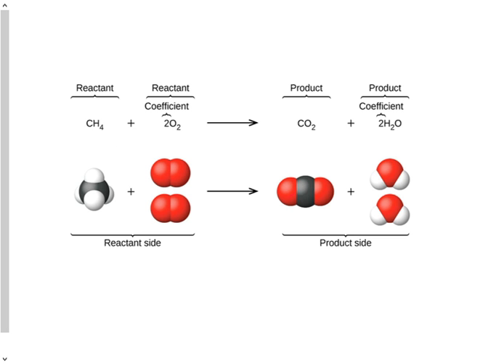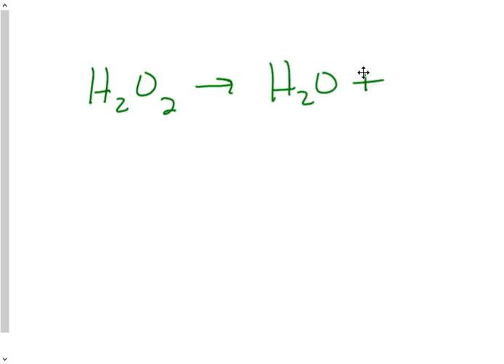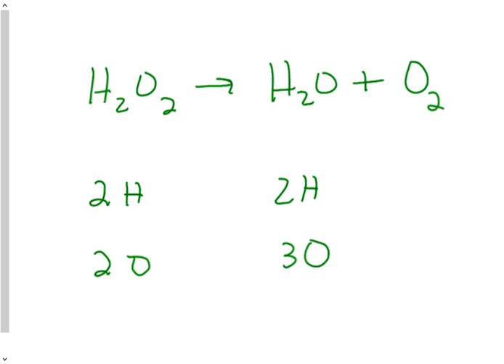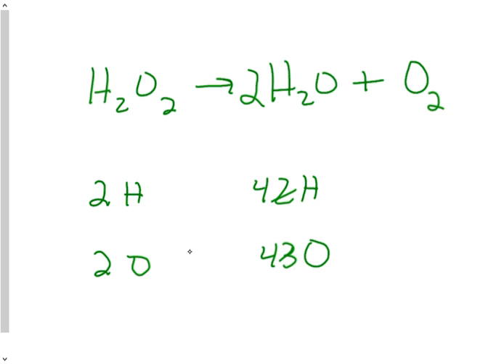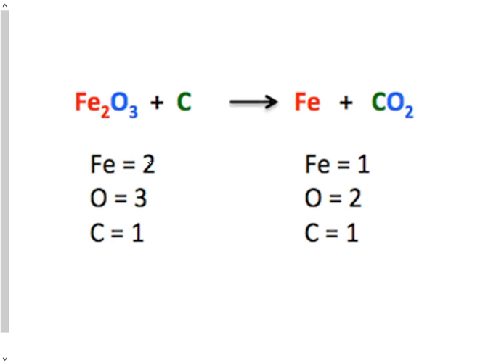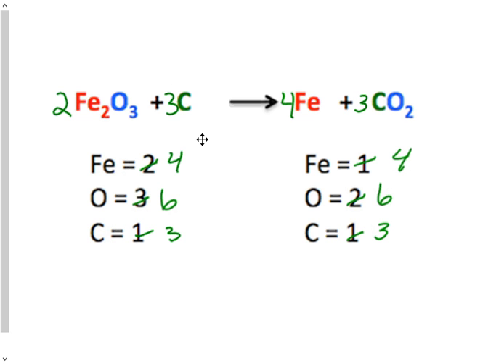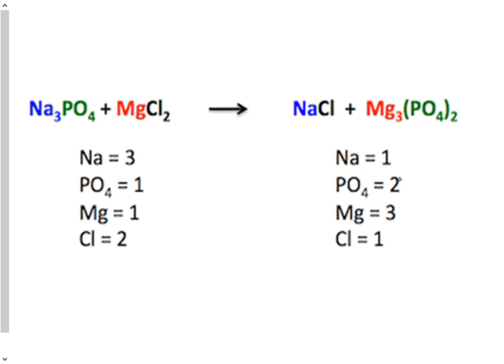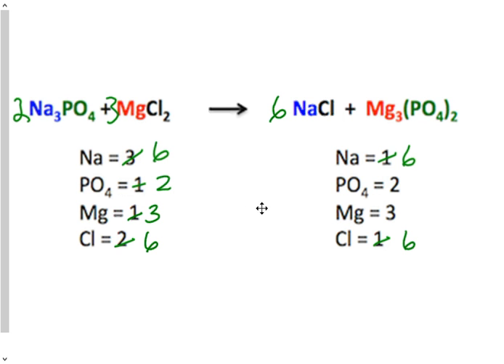Balancing Chemical Equations 1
This is an introduction to what chemical reactions are and how to balance them using a method that involves counting the atoms on both sides of the equation.